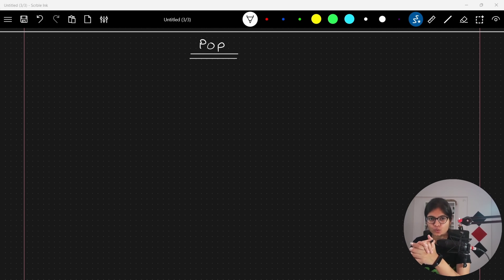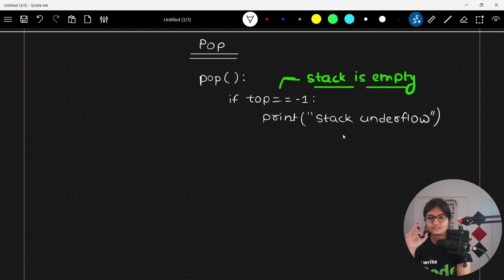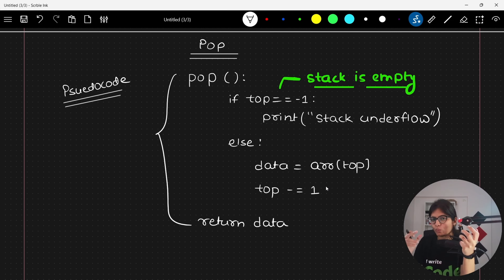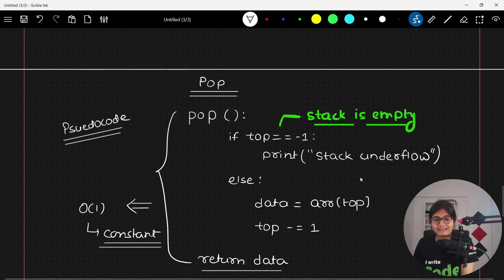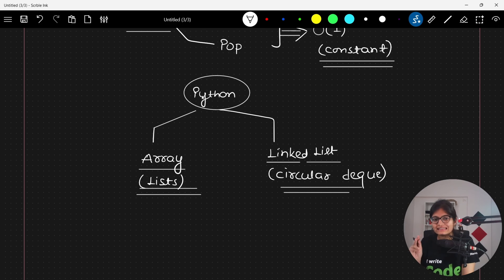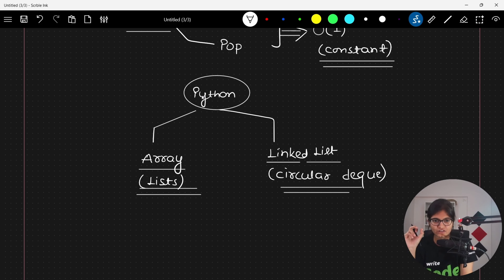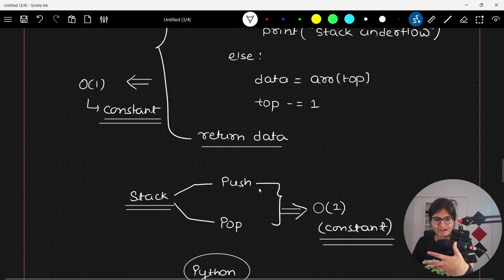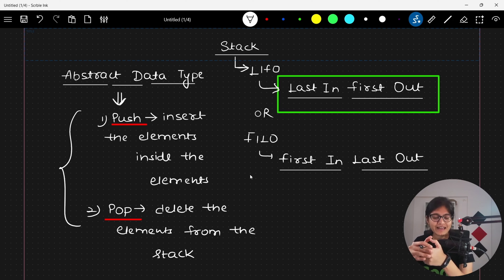Stack Data Structure: Pop operation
In this video, we will discuss how we can pop any element from the Stack Data Structure.

Check out the latest courses in iNeuron
Data Science
Podcasts